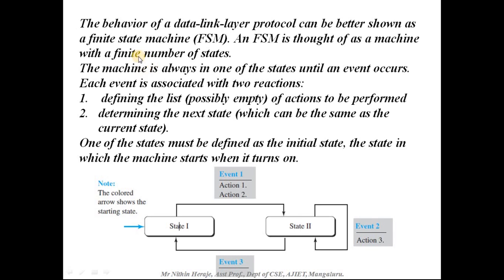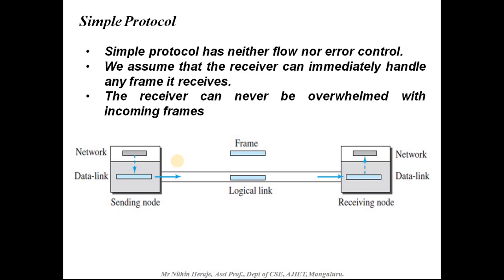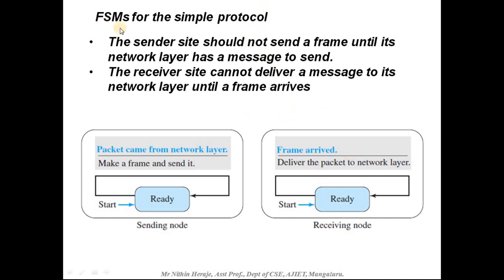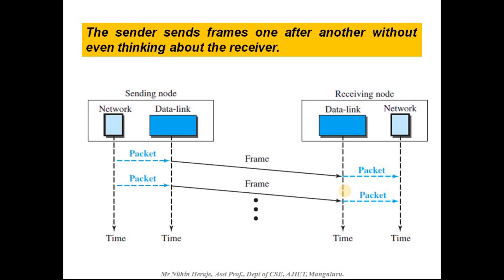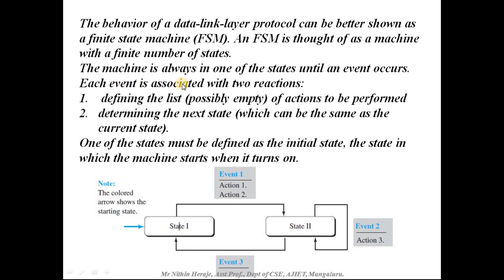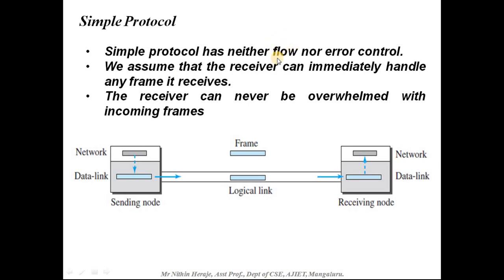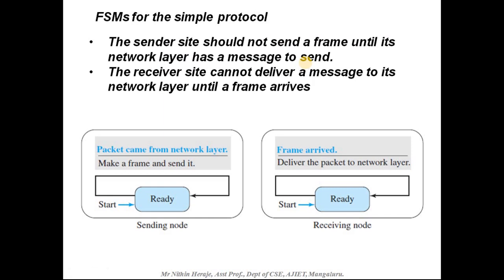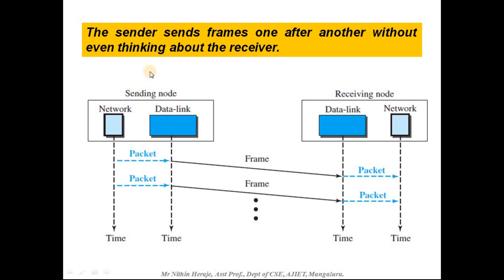Module-4 DLC Simple Protocol, Data Communication.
Mr Nithin Kumar Heraje
Assistant Professor

A. J. Institute of Engineering & Technology
Mangaluru.